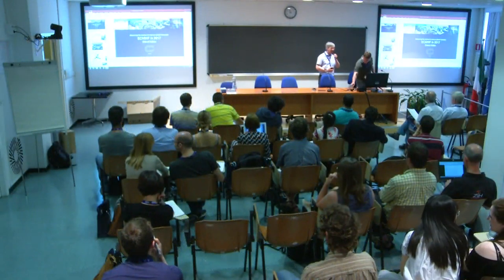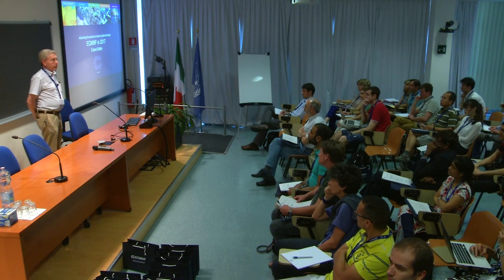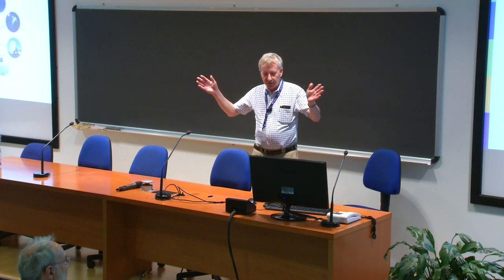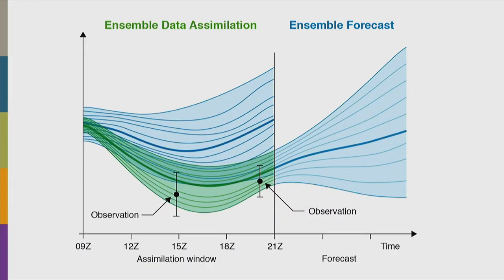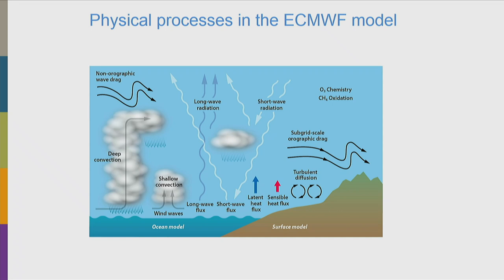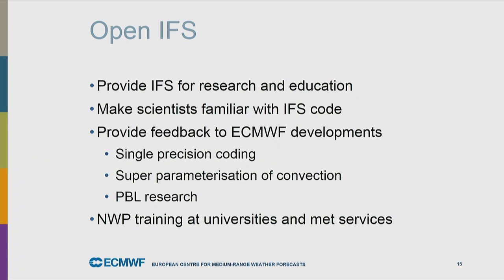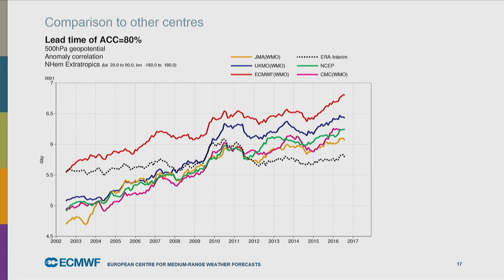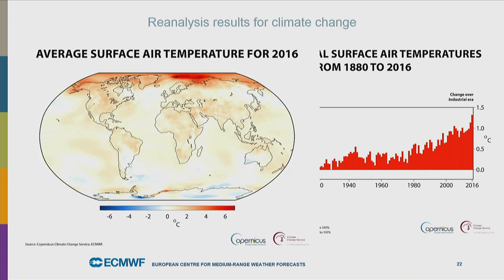Research and development at ECMWF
Speaker: Erland Källén (ECMWF, UK)
ICTP/ECMWF/Univ. L’Aquila Workshop on OpenIFS | (smr 3123)
2017_06_05-11_10-smr3123